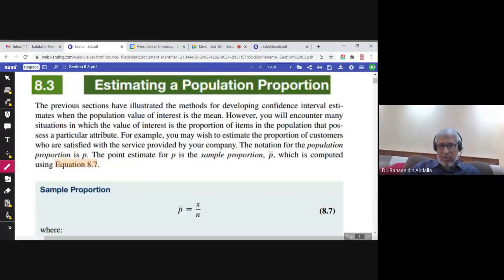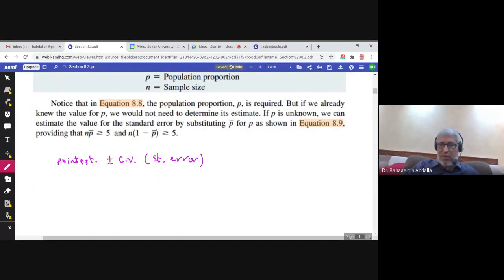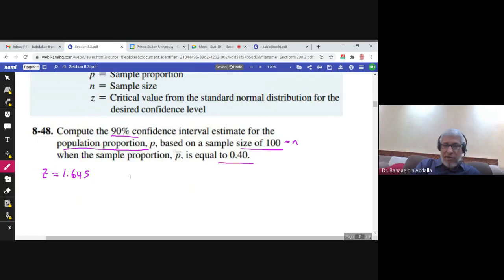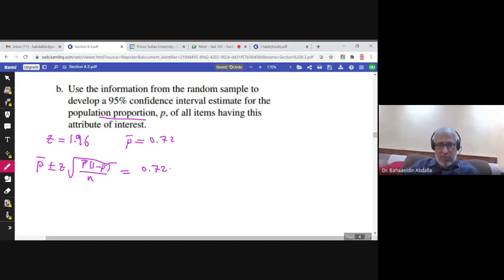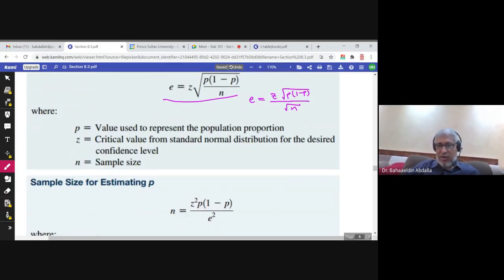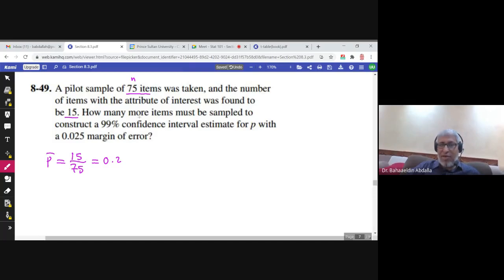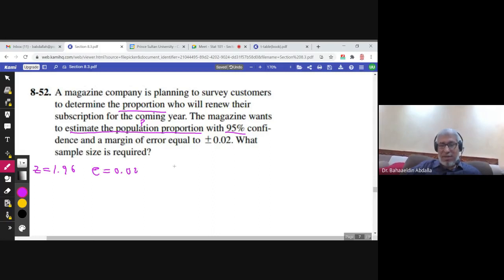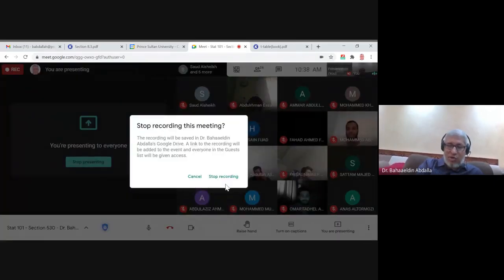8.3 Estimating a Population Proportion and Determining the Sample Size